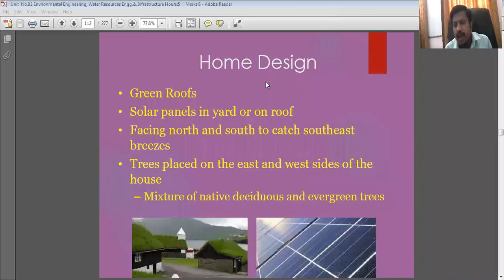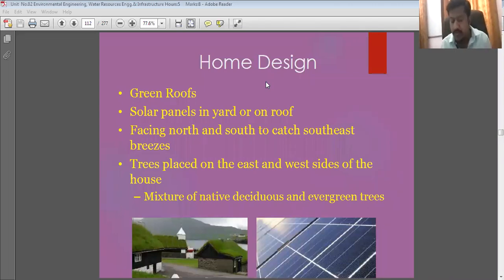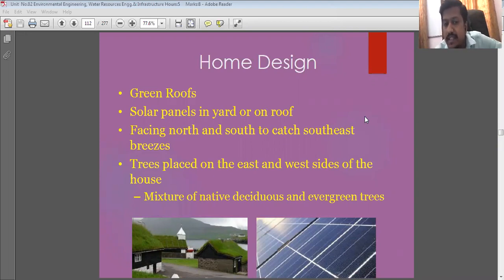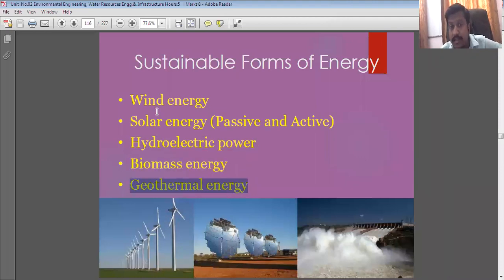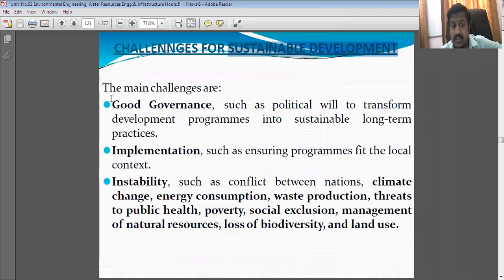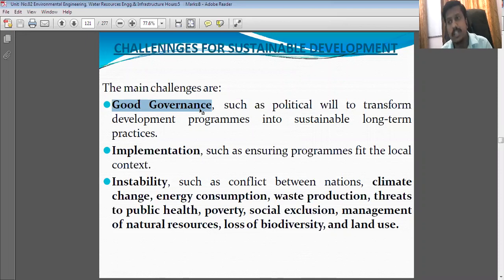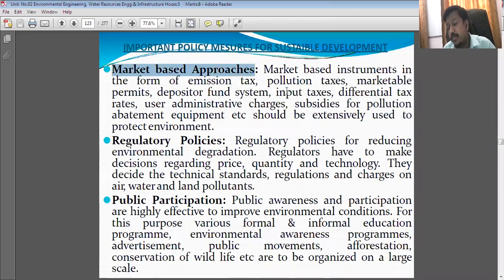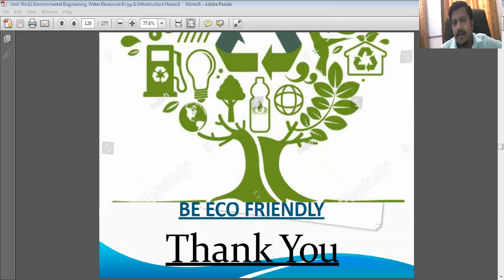BCE UNIT 2 PART 16 A DIV